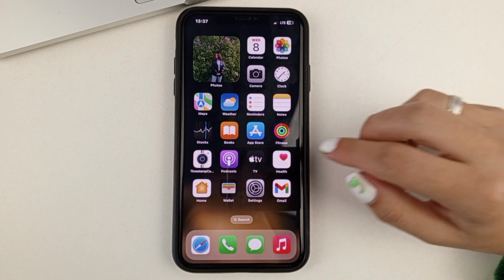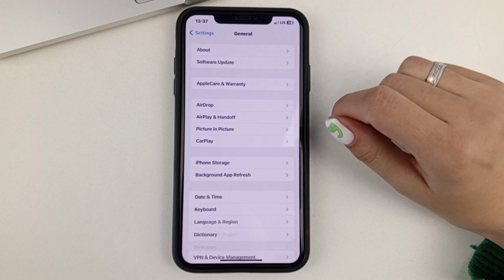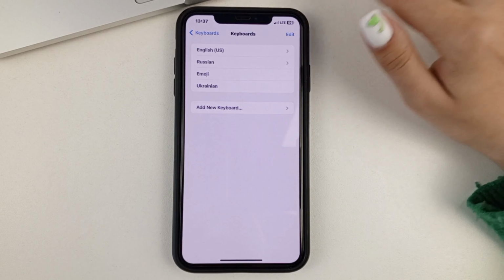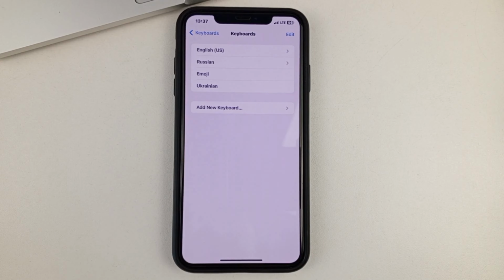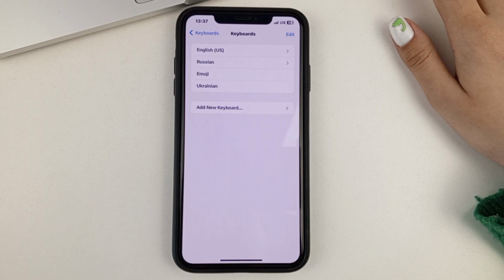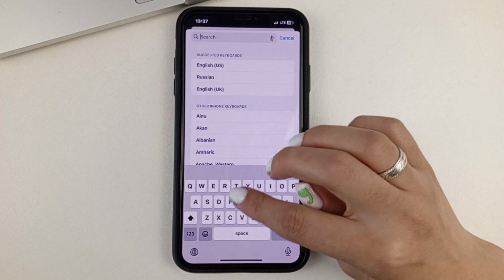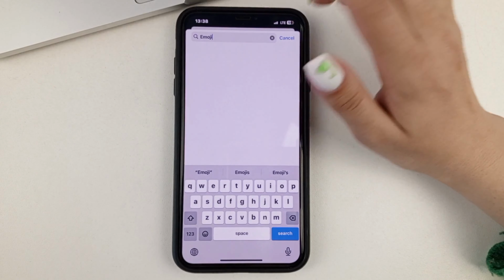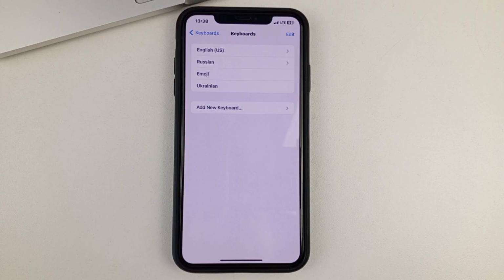How To Fix Emoji Not Showing On Keyboard iPhone - Full Guide